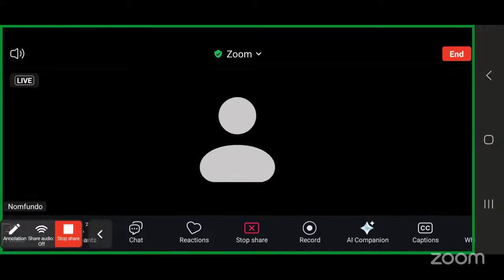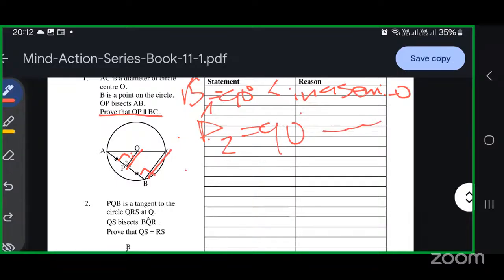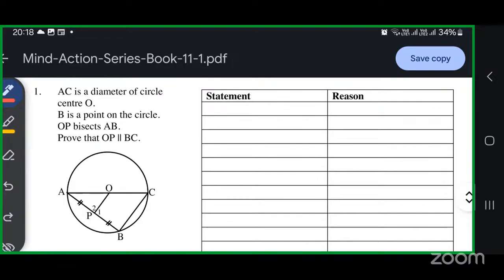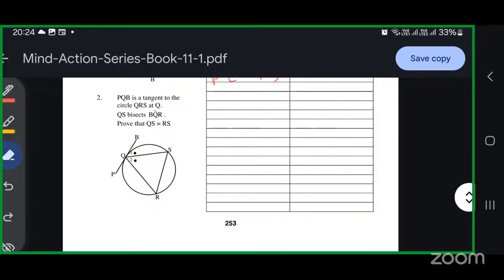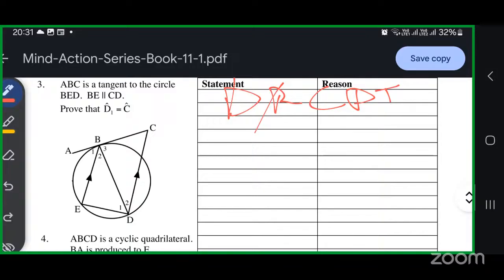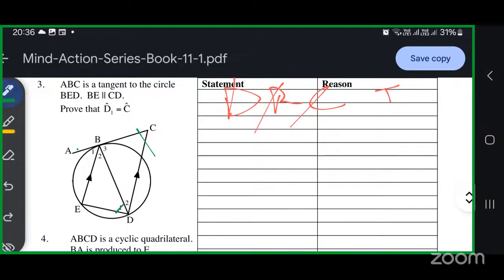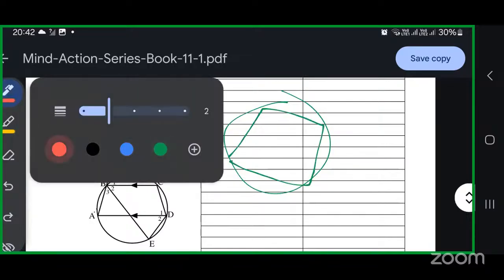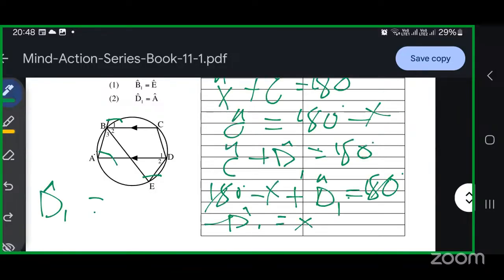Grade 11 Euclidean Geometry